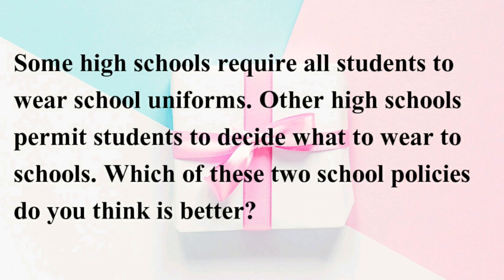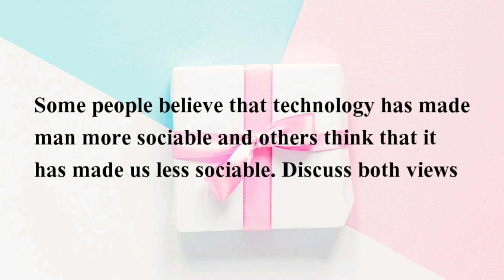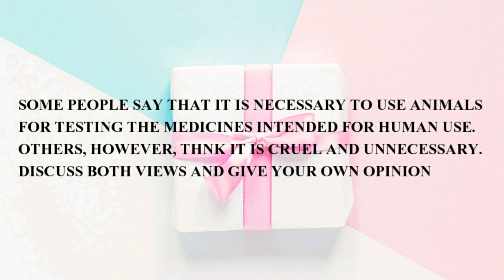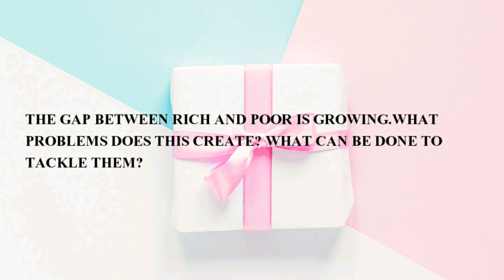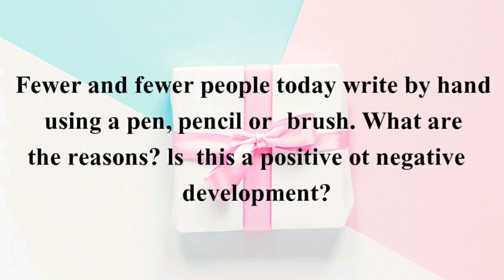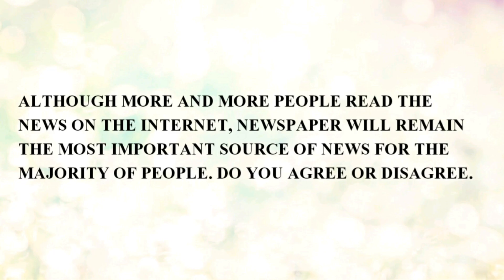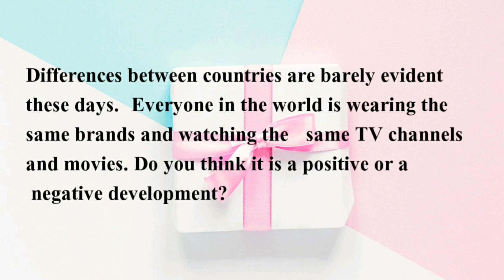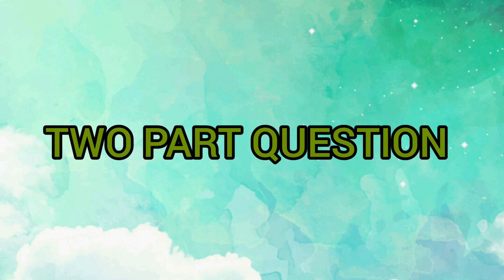JANUARY 2020 IELTS TASK 2 ESSAY QUESTIONS //REAL EXAM//IDP & BC//PART 1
IELTS TASK 2
ESSAY QUESTIONS
JANUARY 2020
REAL EXAM PREPARATION GUIDE